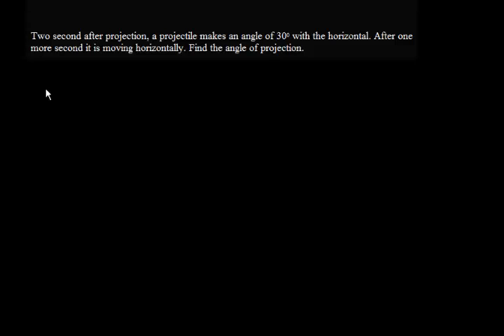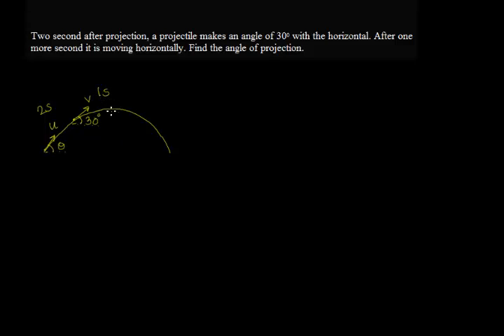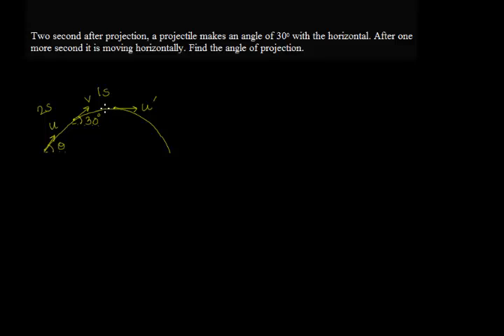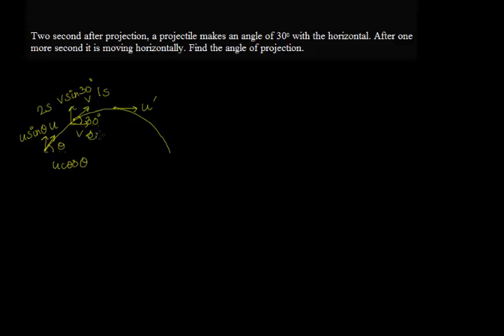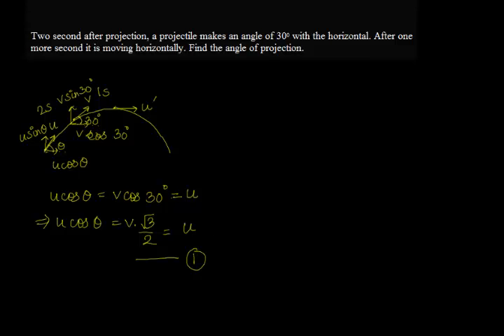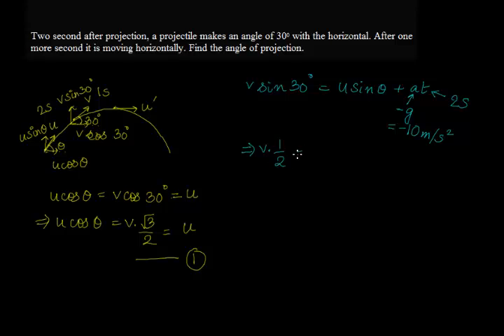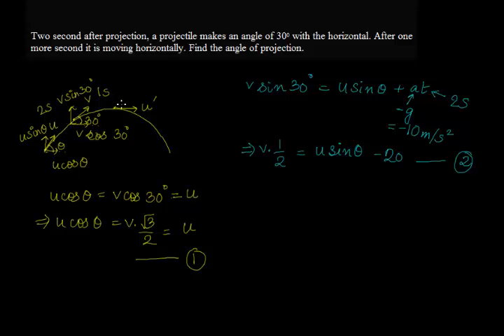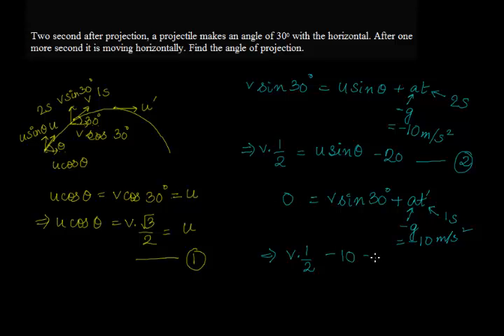Kinematics : Angle of projection of a projectile - Example | Physics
A body travels in a uniform motion if it moves with a constant velocity, i.e it undergoes equal displacements in equal intervals of time. If the magnitude or direction of the velocity changes, then the body is not in uniform motion.

LinkedIn displacement neet hsc kinematics